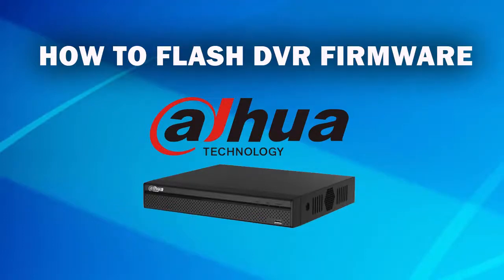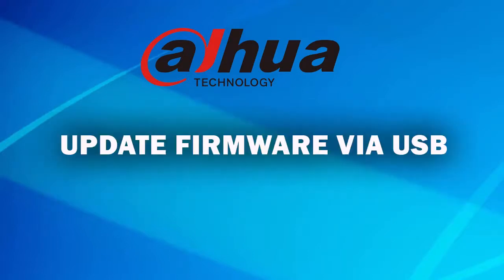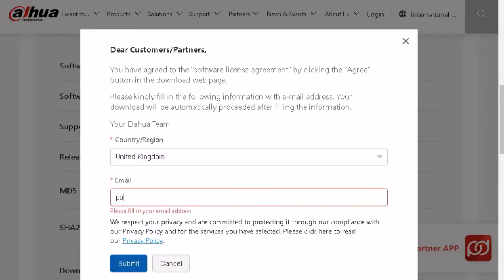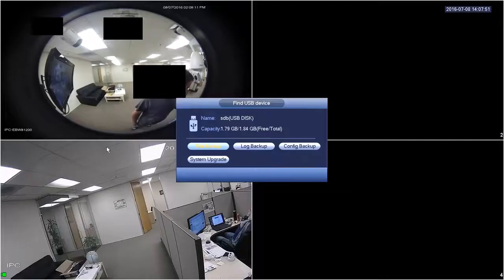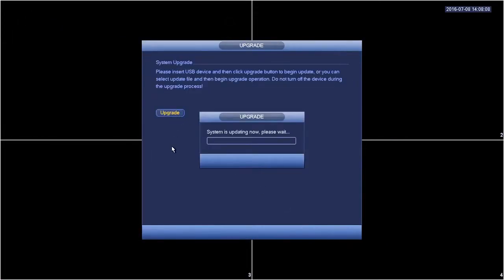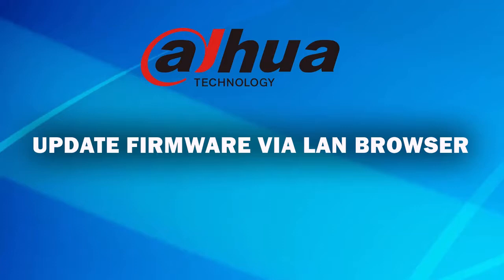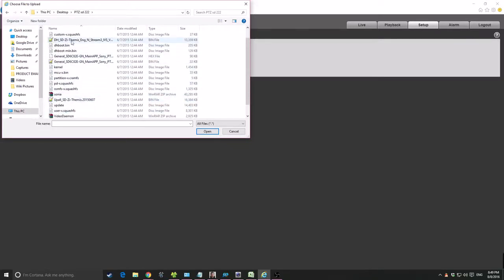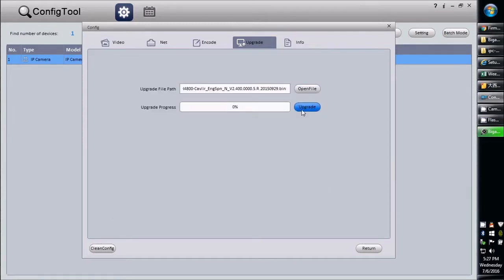Dahua DVR - How To Flash Firmware Via LAN Browser, USB & Config Tool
In this tutorial, you will learn 3 ways to flash firmware for your Dahua DVR.
1. Update firmware via LAN Browser
2. Update firmware via USB
3 Update firmware via Config Tool